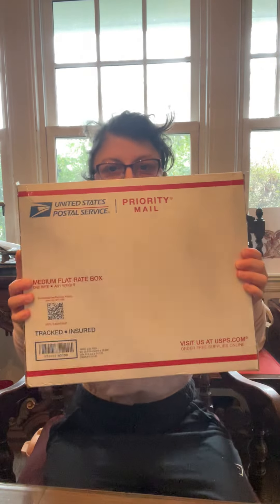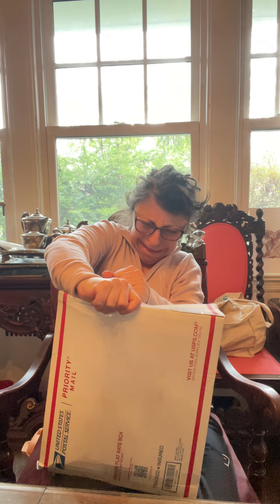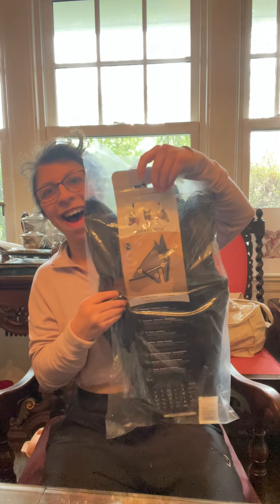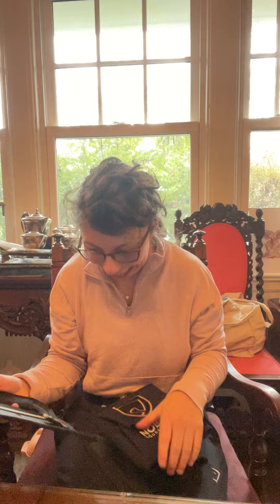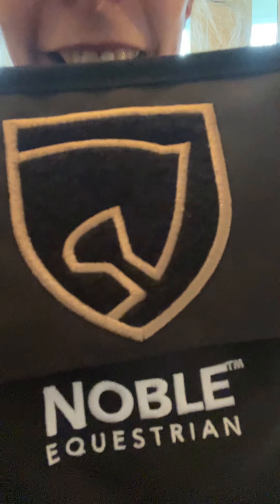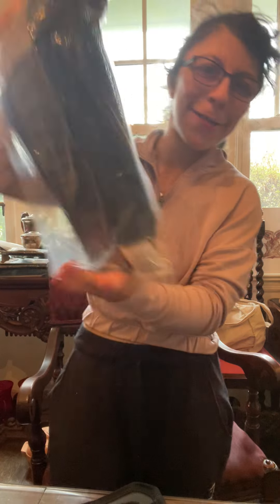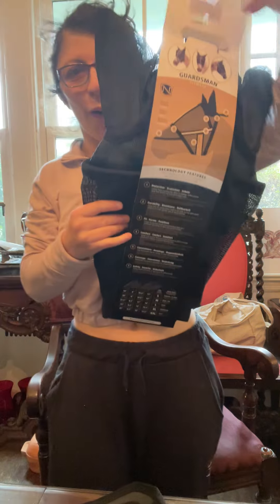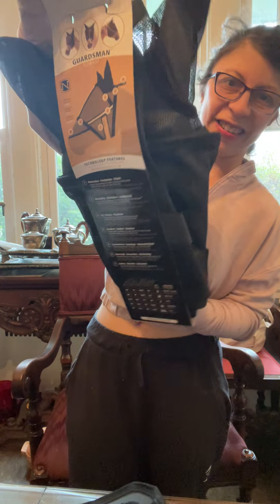Mini Noble Outfitters Unboxing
Hey there, my fellow horse lovers! How's it going? I hope you're all doing great, whether you're in the morning or evening of your day.

I'm super excited to share with you an amazing shopping experience that I had recently. Guess what? I got my hands on some incredible equestrian products from eBay, and I can't wait to tell you all about them! I'm talking about a fantastic fly mask and a mini equi essential grooming tote from the fantastic brand Noble Outfitters.

You have to hear about Noble Outfitters! This brand has been around since 2011, and their products are just amazing. I can't wait to try them out and let you know what I think.

Okay, let me give you a sneak peek of what you can expect. The fly mask is made of high-quality material that's both durable and comfortable for your horse. It's designed to protect your horse's eyes from flies and other insects while he's out in the field. And guess what? The mini equi essential grooming tote is a must-have for every horse owner. It's a portable grooming kit that contains all the essential tools that you need to keep your horse looking great.

Are you as excited as I am? If you are, then buckle up and join me on this wild ride as I unbox these fantastic products and share my thoughts with you.

Thanks for hanging out with me, and I'll catch you all next time!